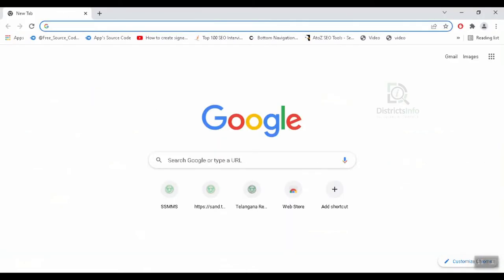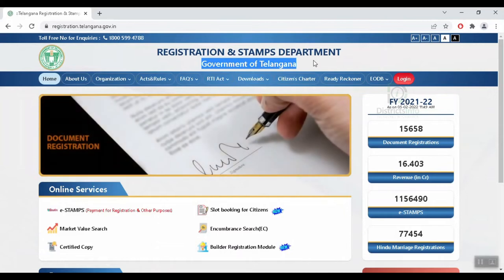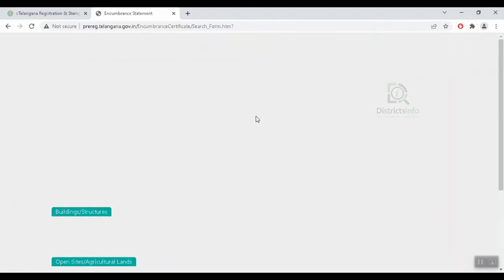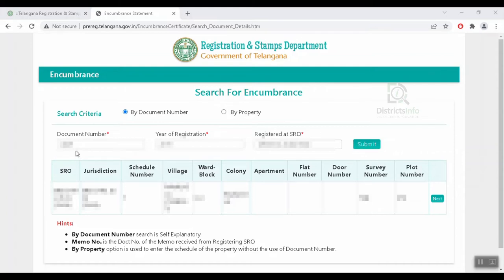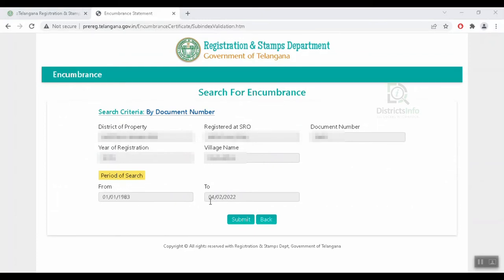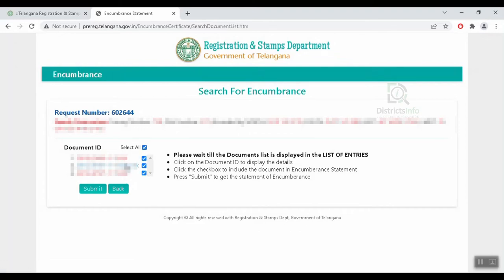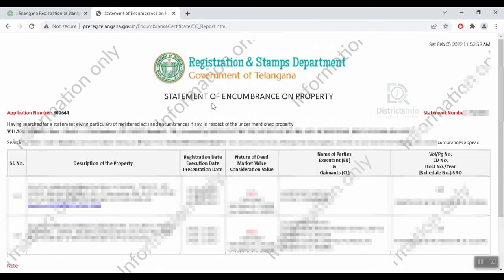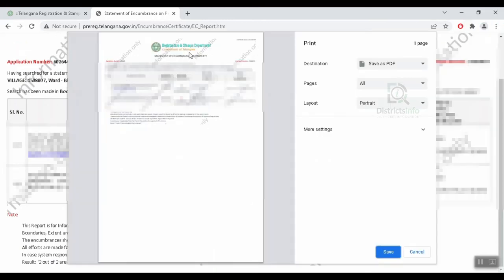EC Download Non Agricultural land in Telanagana || Download Encumbrance Certificate Online Telugu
EC Download Non Agricultural land in Telanagana ||  Download Encumbrance Certificate Online Telugu: Here in this video we have shown " Encumbrance Certificate  Download Non Agricultural land in Telangana"  Telugu.

Districtsinfo is a Telugu YouTube channel dedicated to offering the latest Information on Government Schemes, Unboxing Videos, Jobs, Tech Videos, Computer Tips  Districts Information and many More...